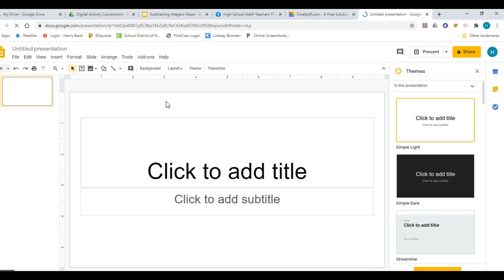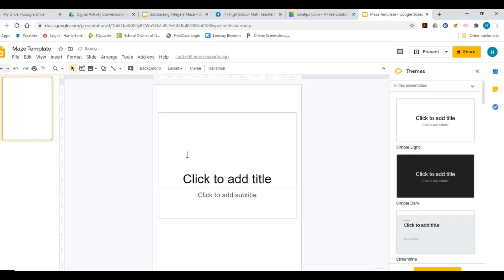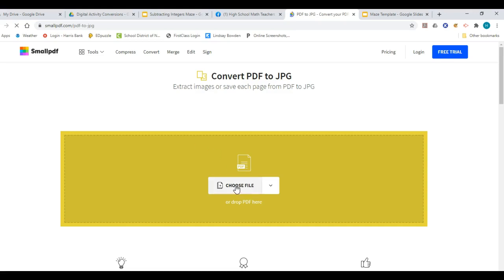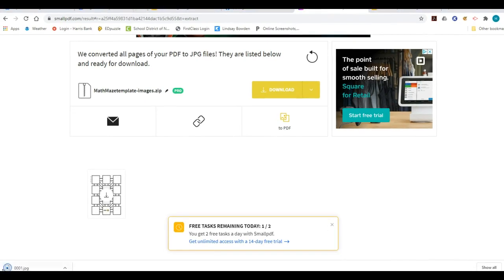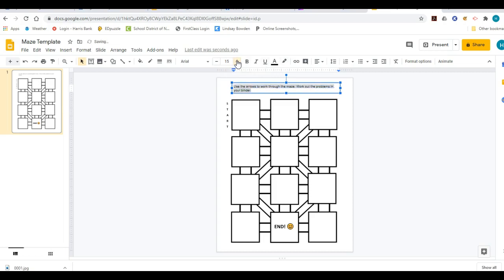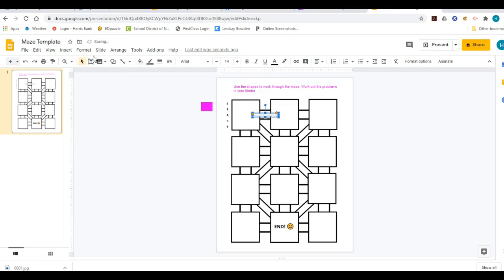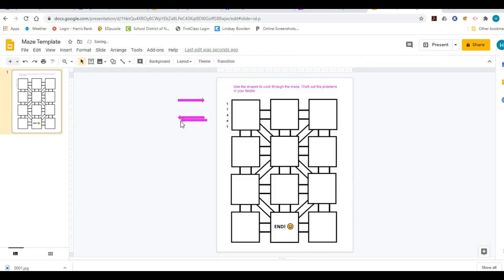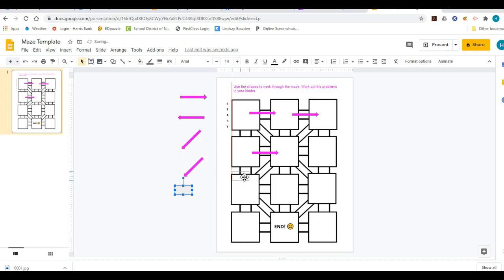Make a pdf maze into interactive google slide